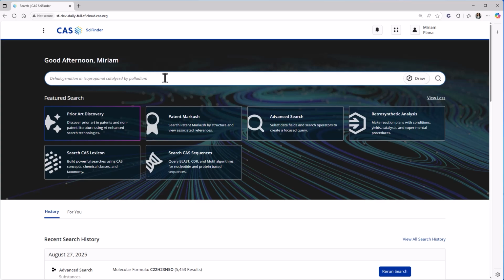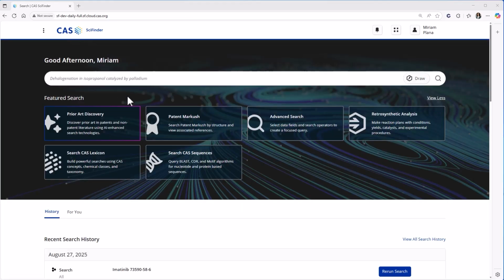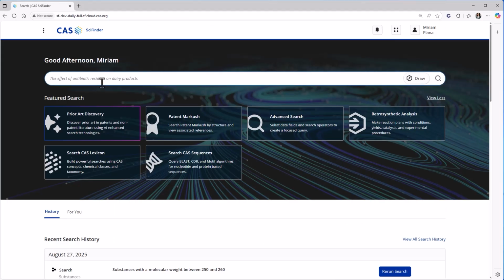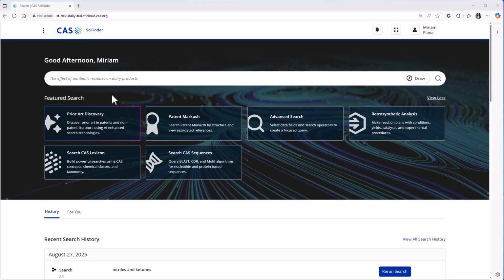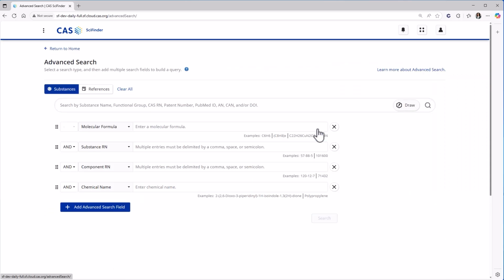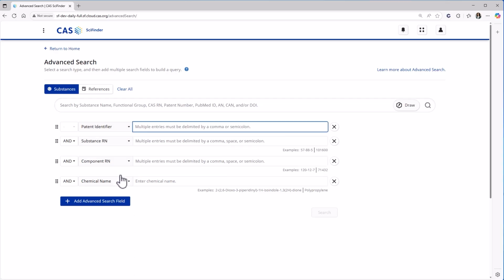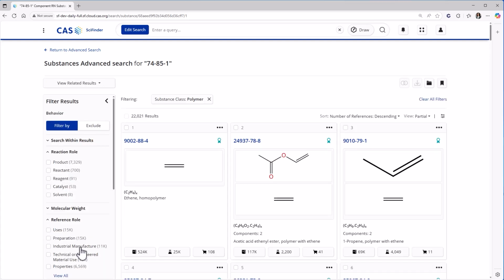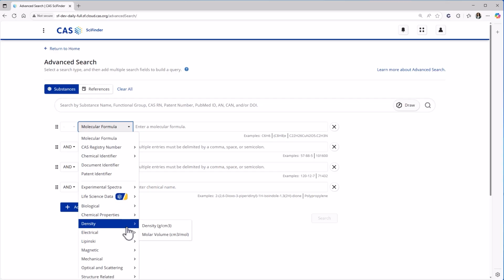Basic substance searching in CAS SciFinder®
In this video, you will learn how to use CAS SciFinder to search for compounds using multiple natural language-supported input methods, including name, CAS Registry number, molecular formula, and more.